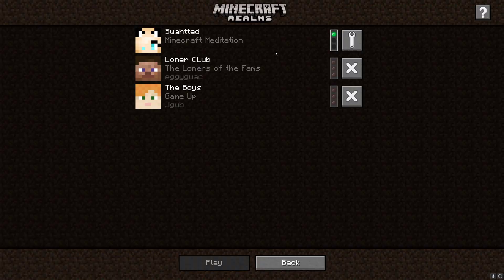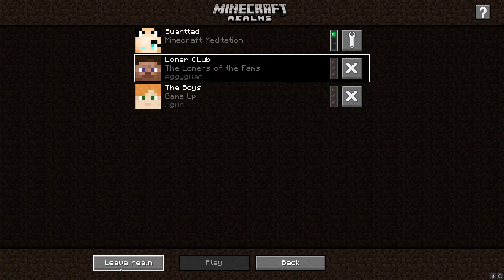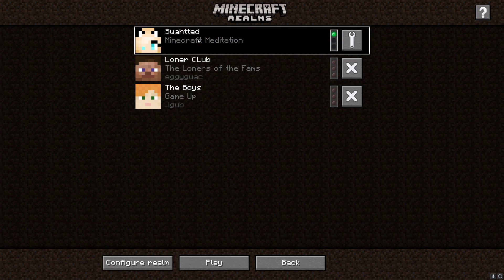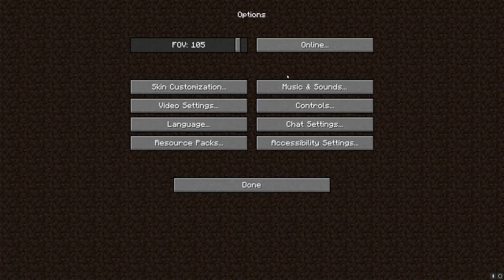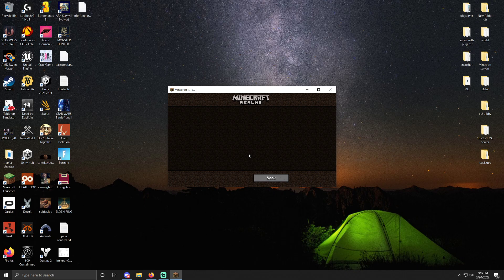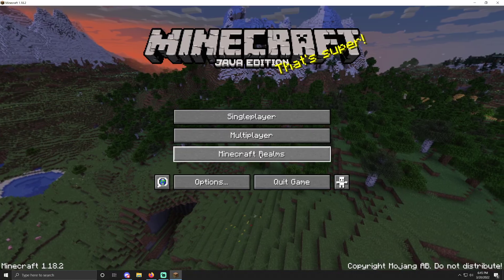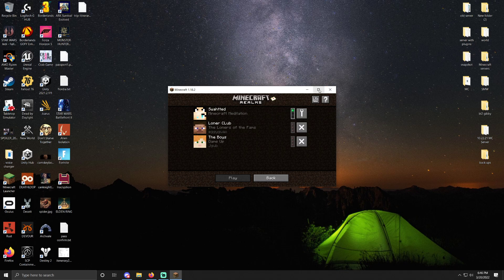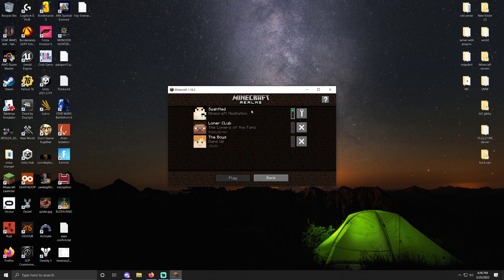Minecraft Java Fix Realm invites (Multiple Methods)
Full way of having the invites appear, Press F11